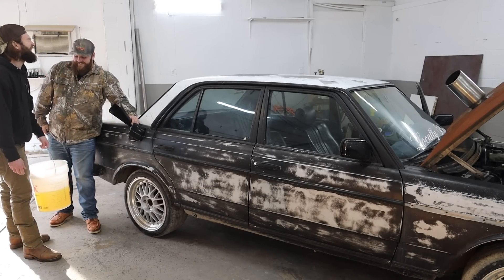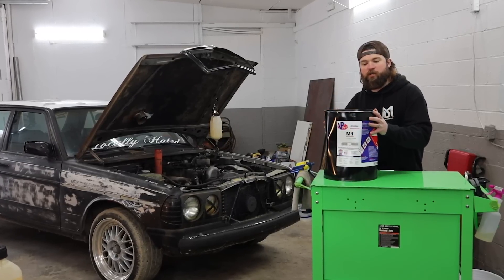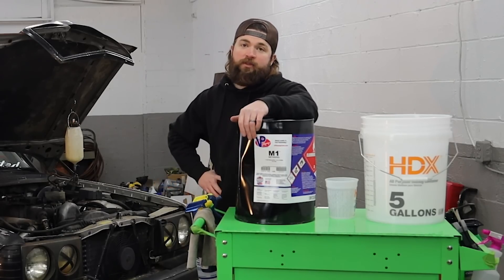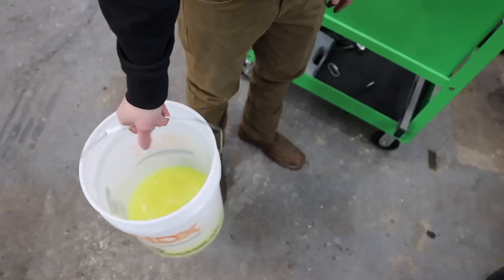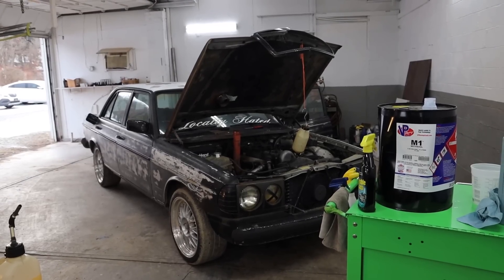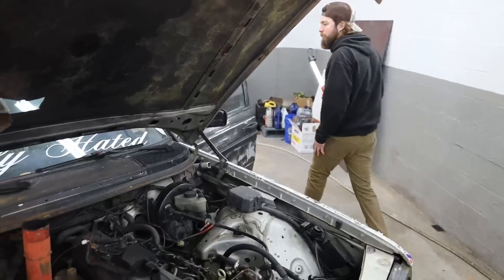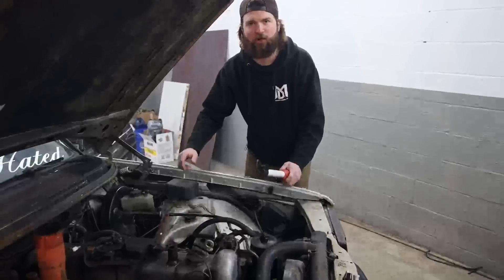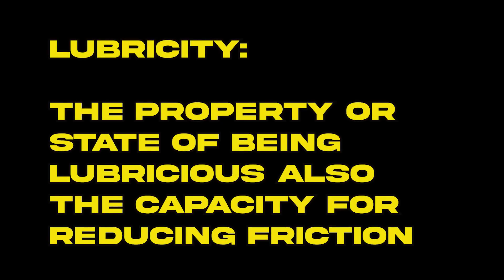What Happens If You Put METHANOL in Your Diesel?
Attempting to blend methanol and diesel together for better emissions, performance and overall usability.

toyota
cars
JDM
Supra
2020 supra
mkv
a90
b58
ford superduty
f250
diesel trucks
moderndieselcorey
Corey vlogs
diy install
6.7 powerstroke
diesel straight pipe
lifted trucks